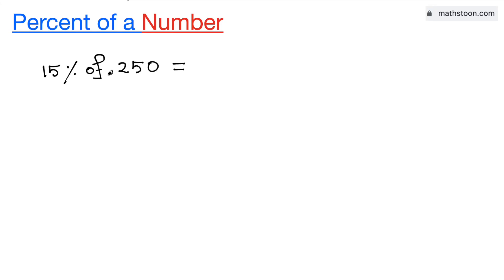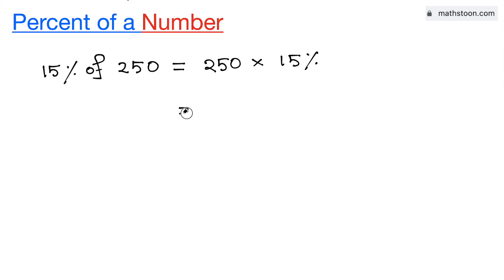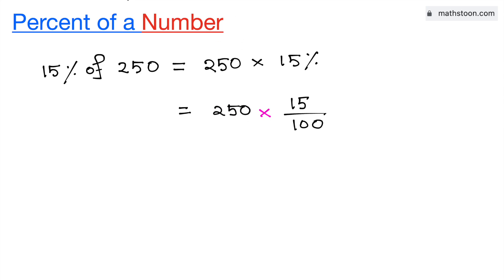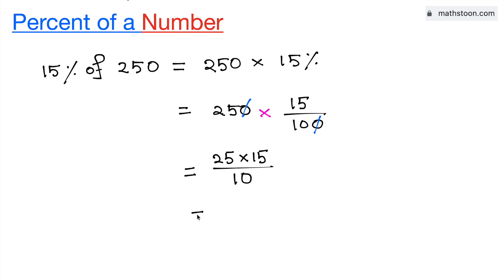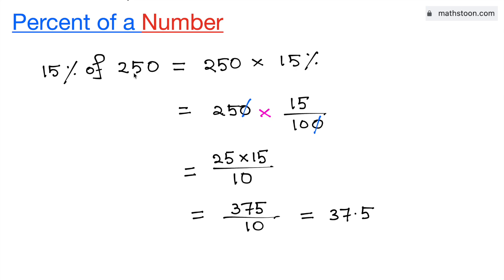15 percent of 250 is equal to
Topic: What is 15% of 250 (percentage of a number).

Step 1: Multiply 15/100 and 250.
Step 2: 15/100 × 250 = 15×2.5 = 37.5.
Conclusion: Hence 15 percent of 250 is equal to 37.5.